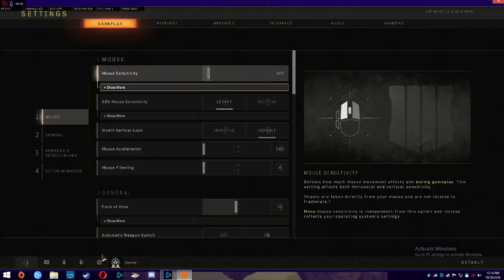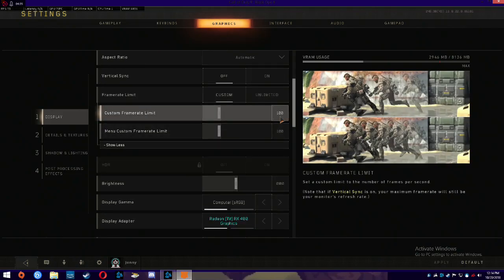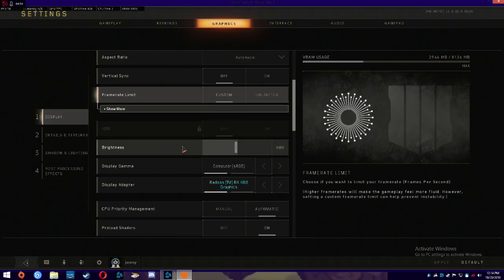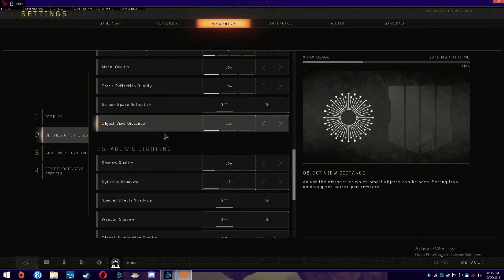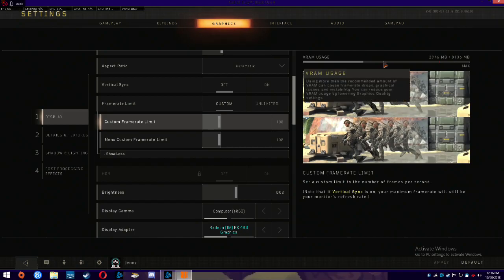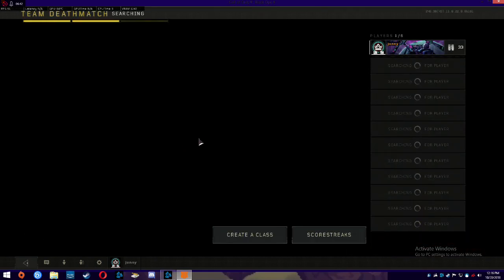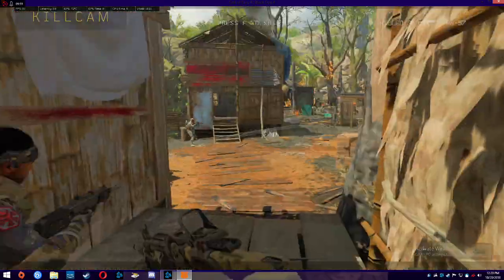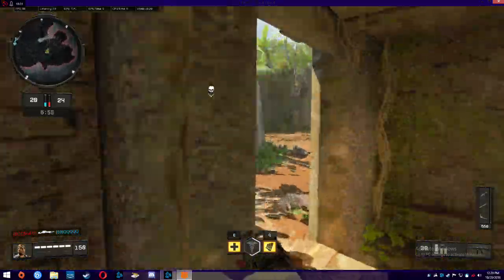[PC]Black Ops 4 Crashed FIXED!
Hello guys, this is how i was able to fix my computer/graphics card from crashing.